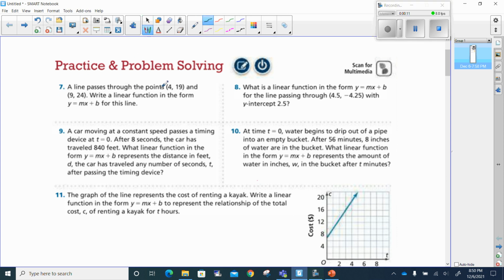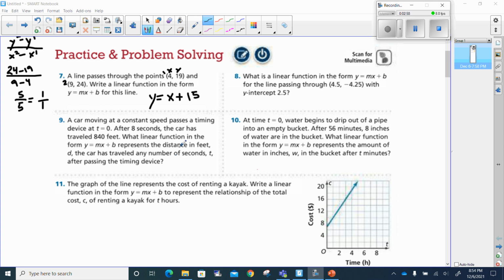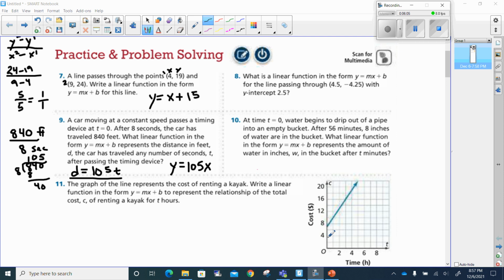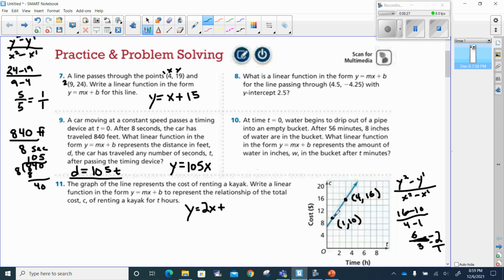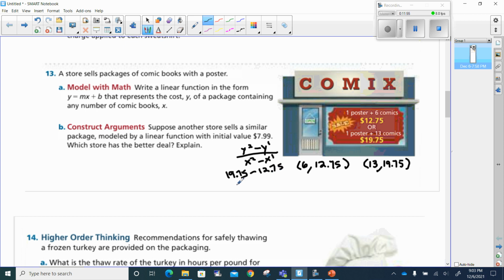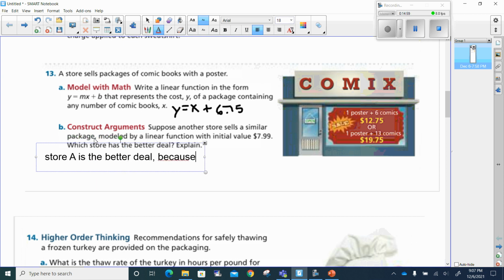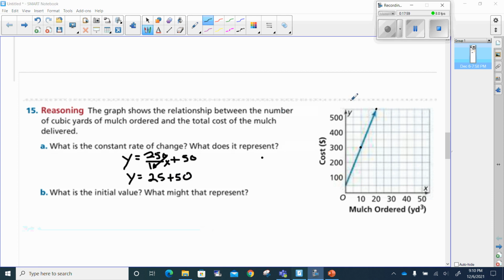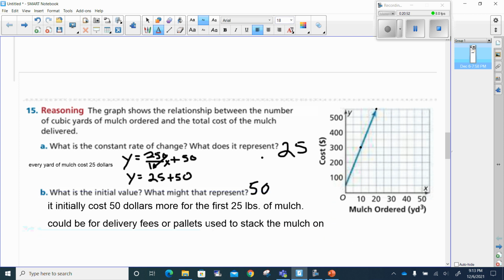hw video for lesson 4 4; 4 4; construct functions to model linear equations